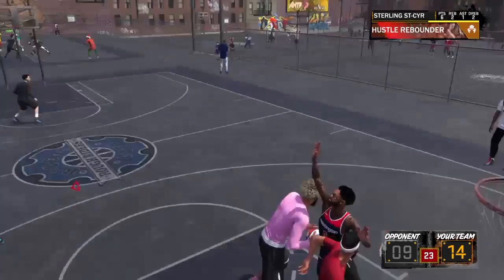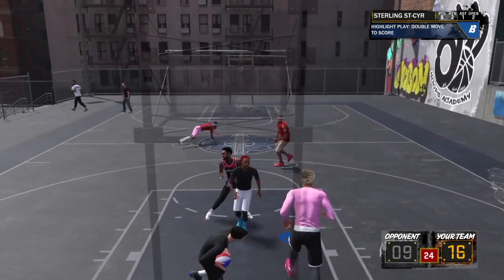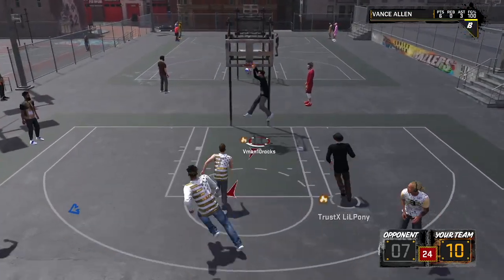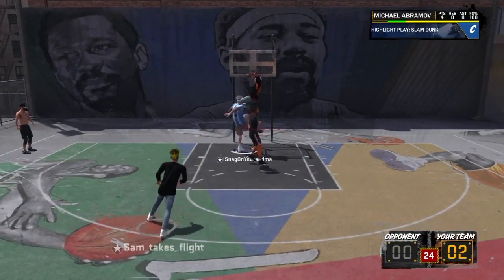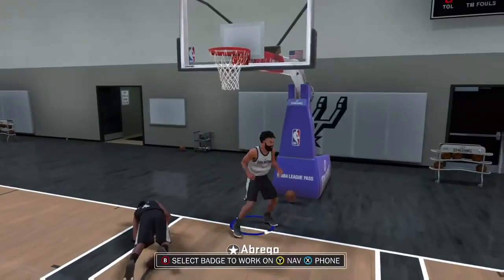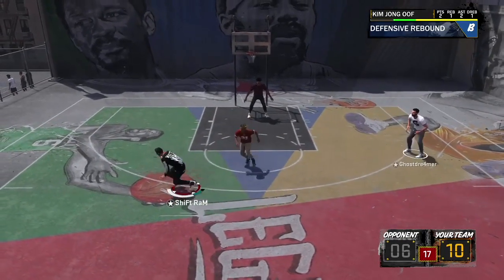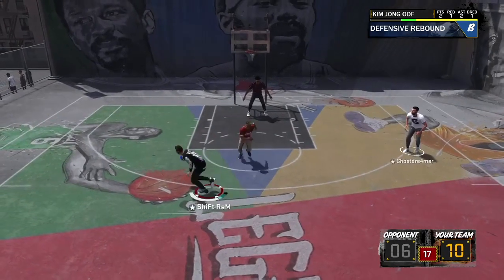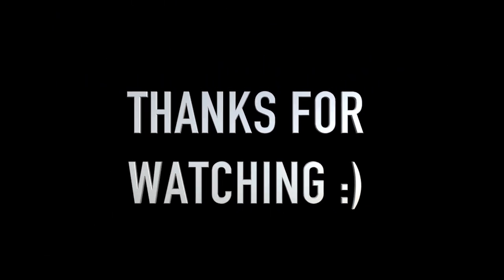THE DEMI GOD PLAY! (ANKLE BREAKER TO POSTER) | TOP 10 | NBA 2K18 PLAYGROUND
Hope you guys enjoyed the video, I think this was probably the best Top 10 plays so far, and I really liked the ankle breaker to poster. I called it the Demi God play because it was something Michael Jordan, Kobe Bryant, and LeBron James could do. I can't wait to bring you guys more contact dunks and ankles from the NBA 2K18 Playground so make sure to subscribe if you're new and turn on post notifications if you haven't already.

I love Hannah :)